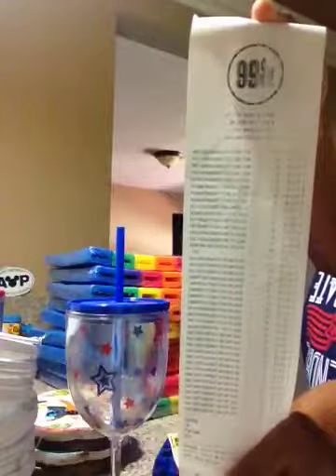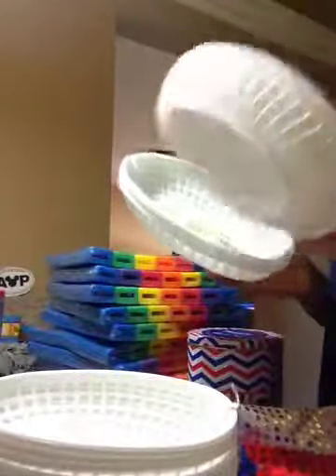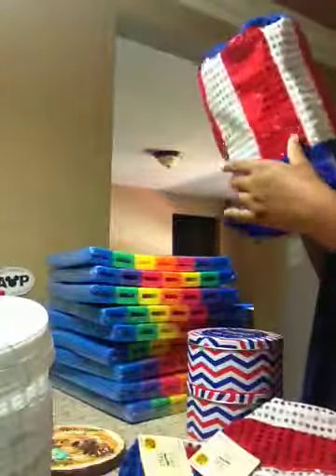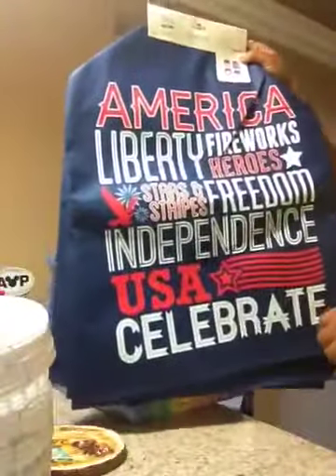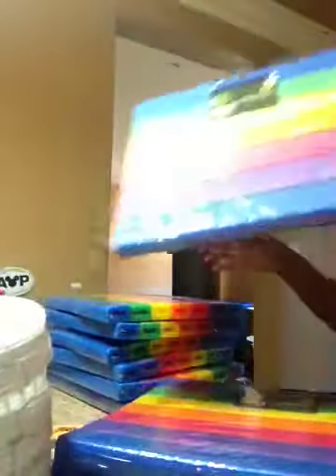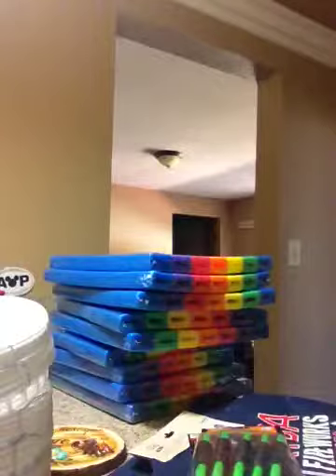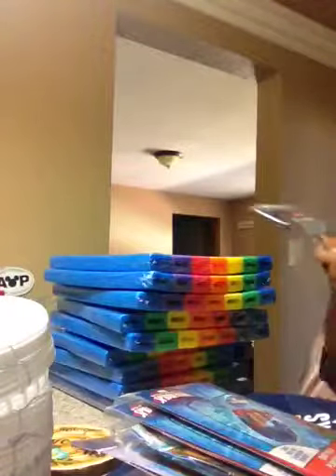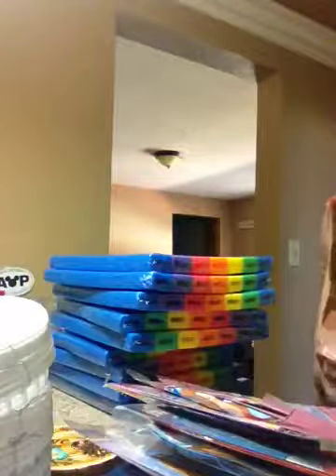Everything 0.25 cents! 99 cent only store!!!